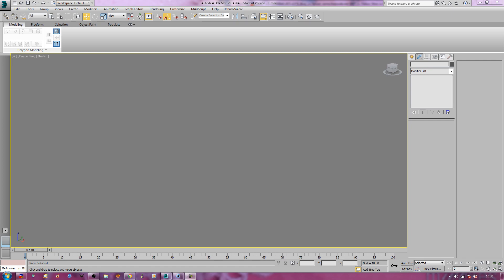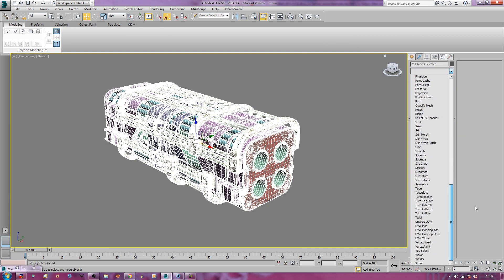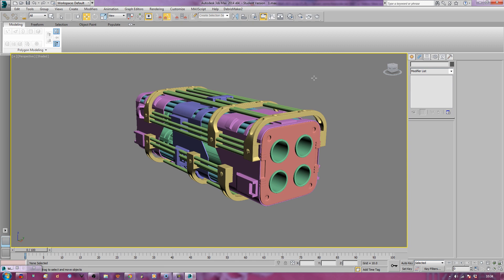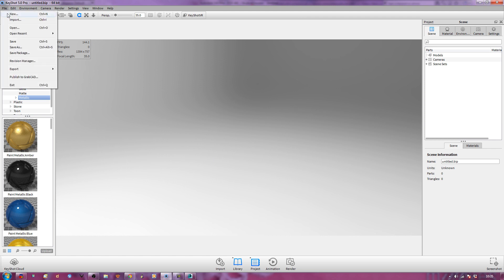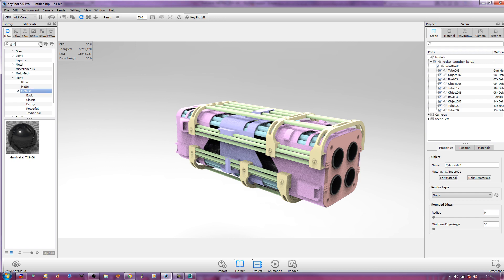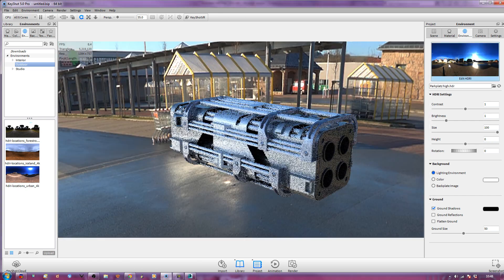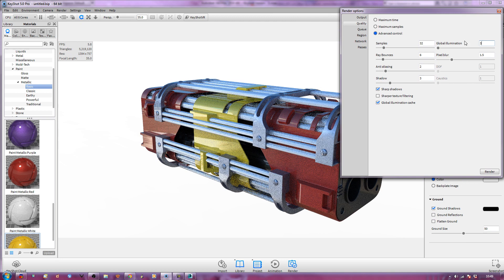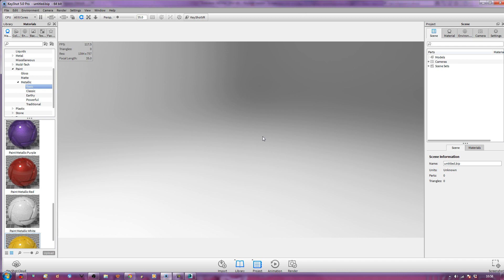How To Use Keyshot with 3ds Max - Simple Guide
This is a simple guide to making renders from 3ds Max models using keyshot.  This 10 minute tutorial will show you the basics of exporting your model and adding materials then rendering in the Keyshot engine.  Its very simple.